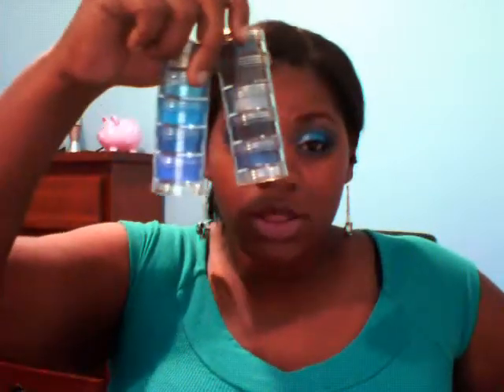Blue Eyeshadow Makeup Tutorial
This video is a tutorial on a  makeup look that I call blue fever. These are all pigments from tkbtrading.com